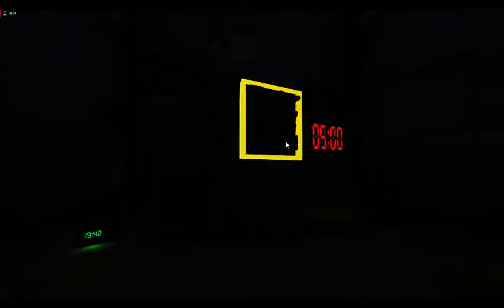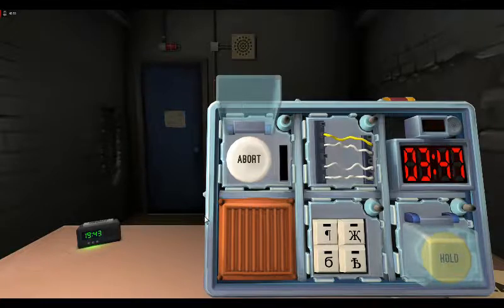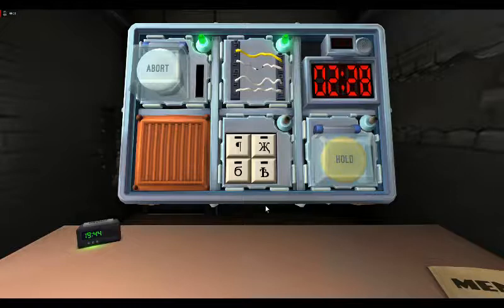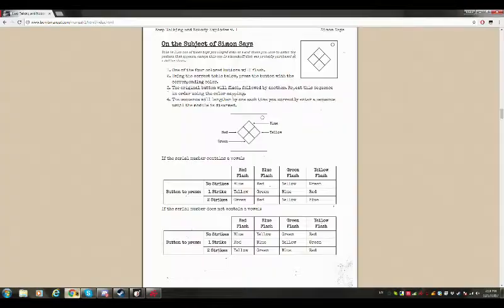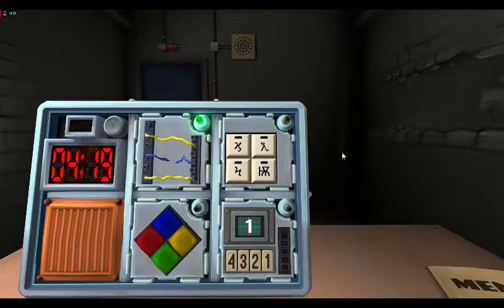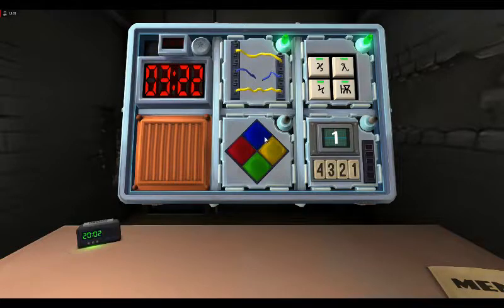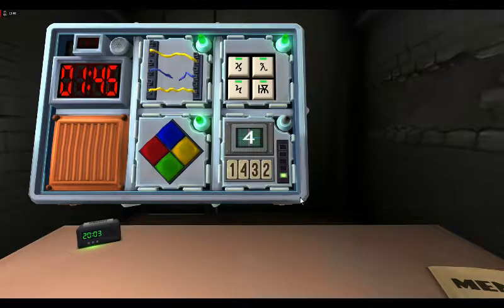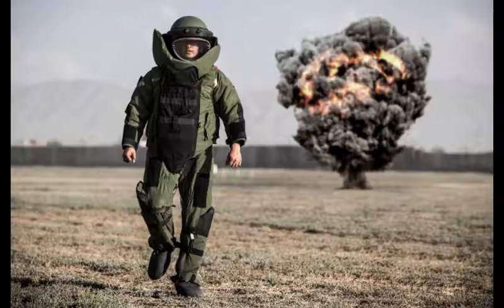Keep talking and nobody explodes part 2 with Jewelz 03 and Rippedweevil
playing keep talking and nobody explodes with jewelz03, if you like the video, it only makes sense to like the the video. otherwise your just lying to yourself. so like the video. might as well subscribe while your down there... and ring the bell... and stuff.